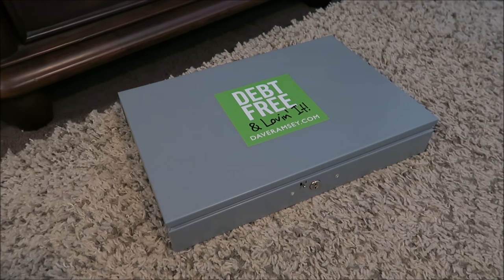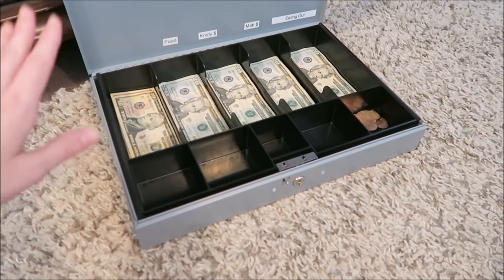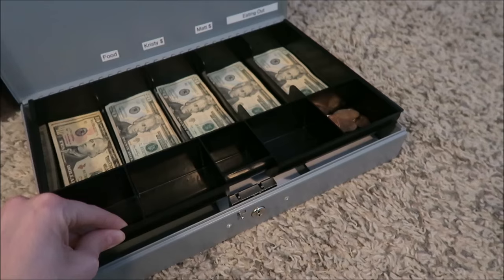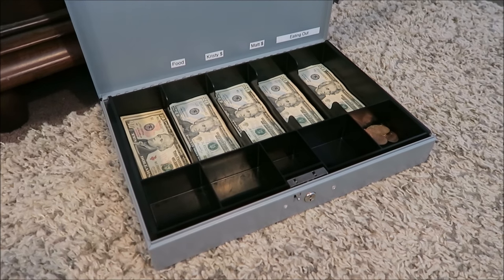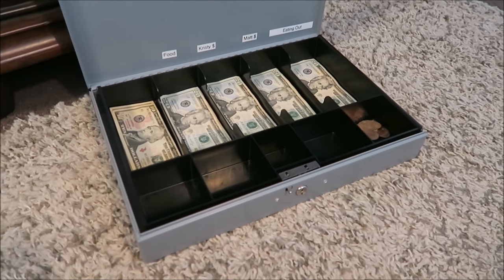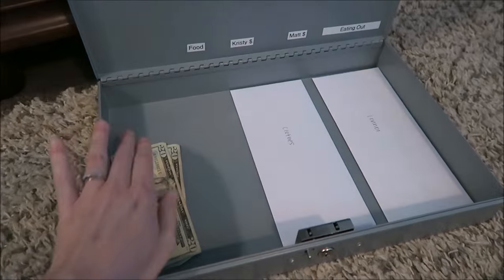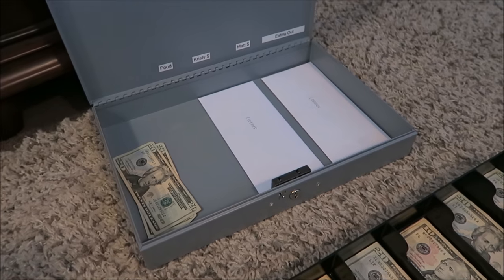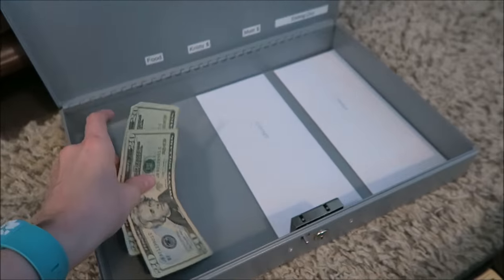How We Buy Stuff Online Using Cash | Dave Ramsey Cash Envelope System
In this video I explain how we purchase things online using our cash envelope system. While using this system, we are able to purchase things online without going over budget. Using this method also does not waste money as everything always rolls over to the next month and ends up balancing to a "zero based budget" in the end. Of course, minus the random pop up expenses that may come up throughout the month :-)

Cash Box

Snail Mail!
Kristy - The Former Mrs. Jones

LIVE LIKE NO ONE ELSE!!!

In order to maintain a positive community, all comments will be monitored. Helpful & respectful suggestions are always welcome, but rude and unnecessary comments will immediately be deleted.